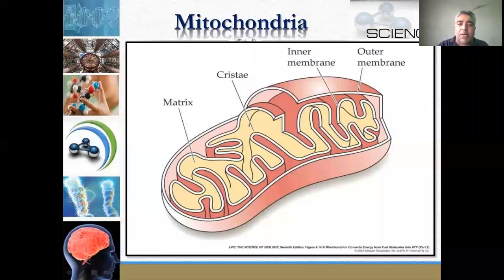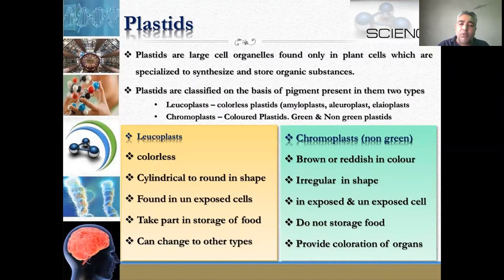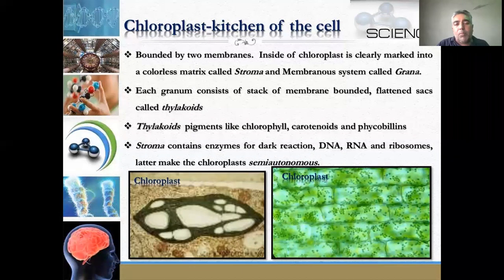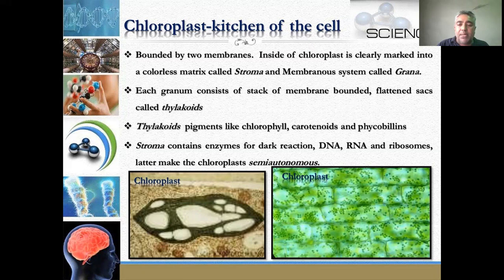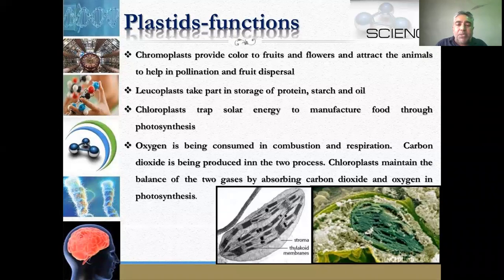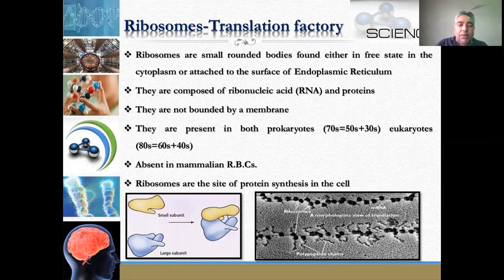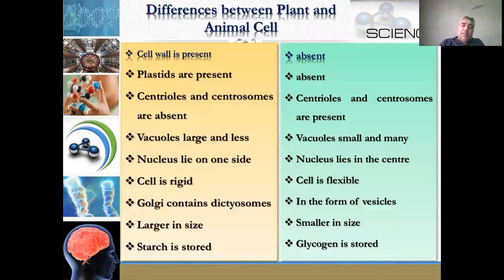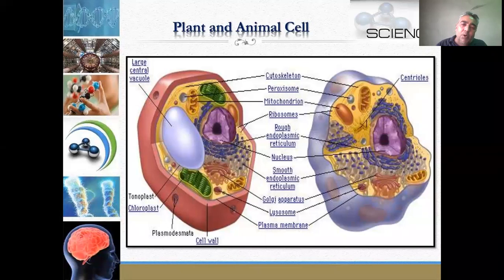Fundamental Unit of life